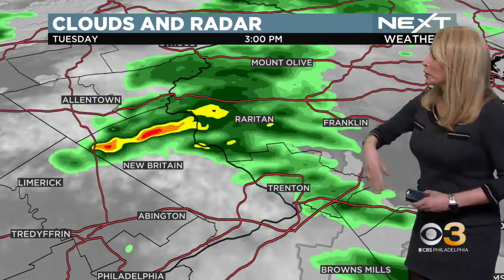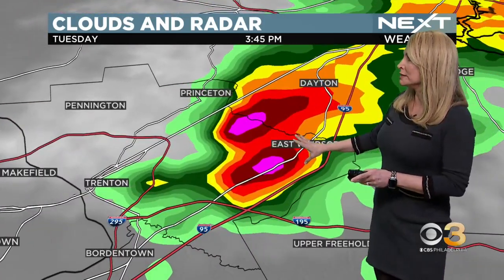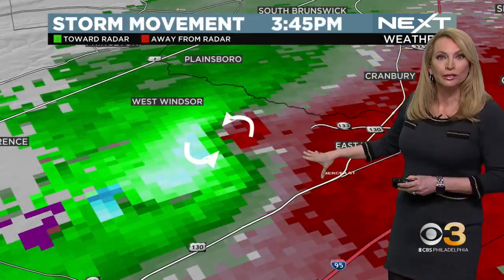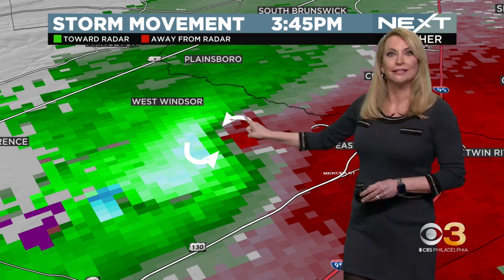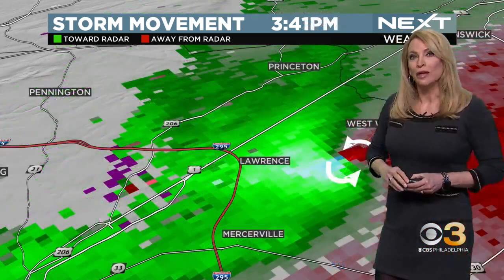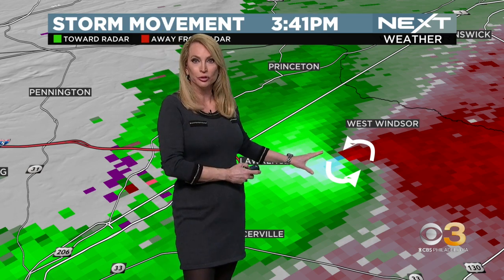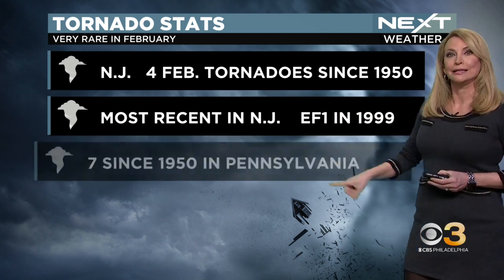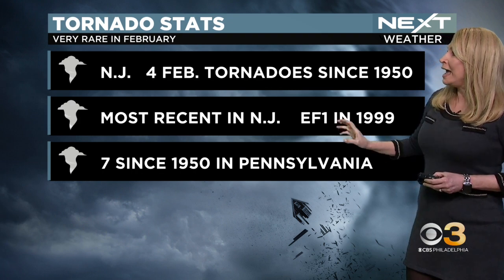How did N.J. tornado form? What rating will it be given?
Meteorologist Tammie Souza explains how the tornado that hit Mercer County, New Jersey formed and how many others have hit the region in February.